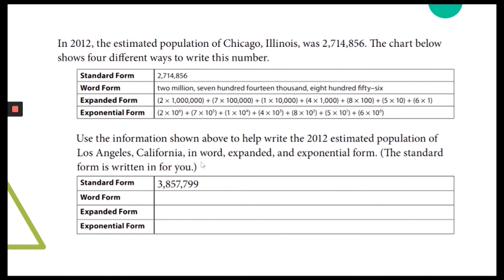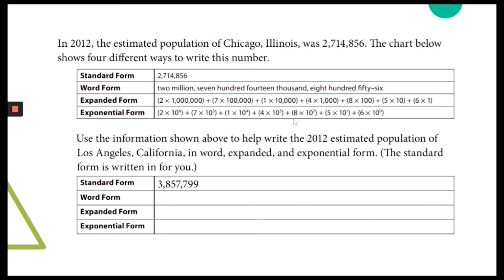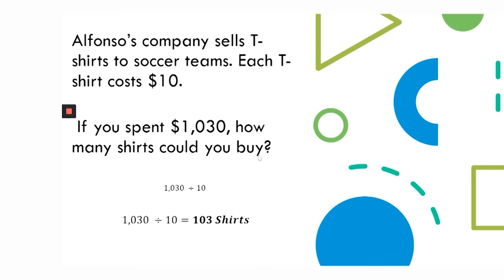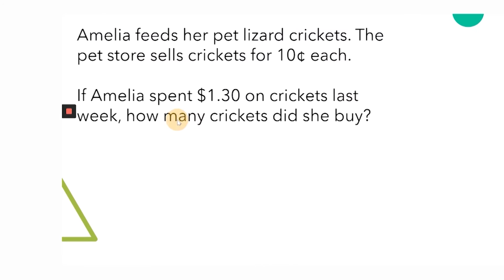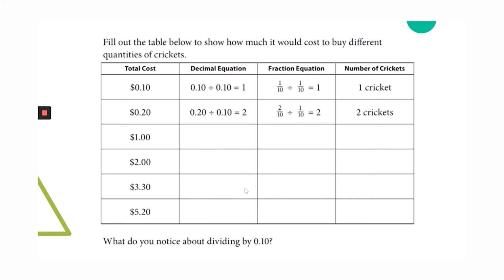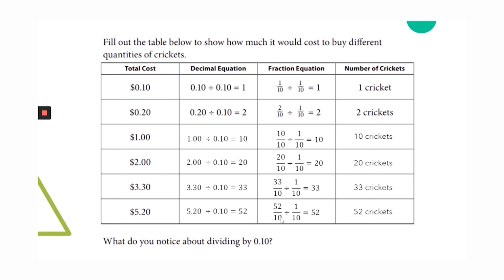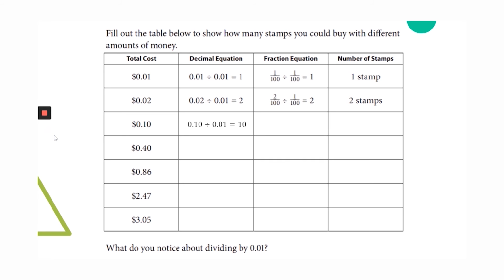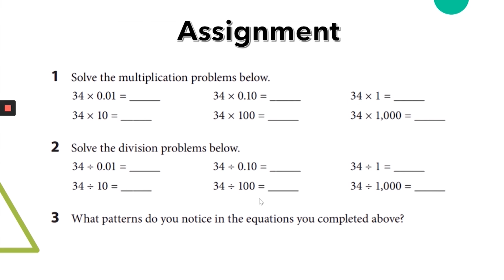GRADE 5 MATH, LESSON 11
Dividing Decimals  part 1